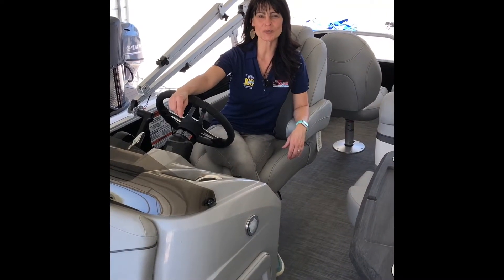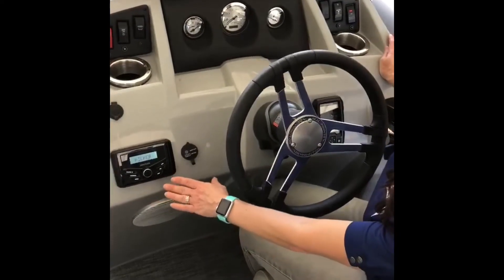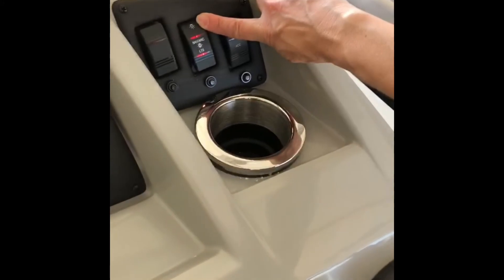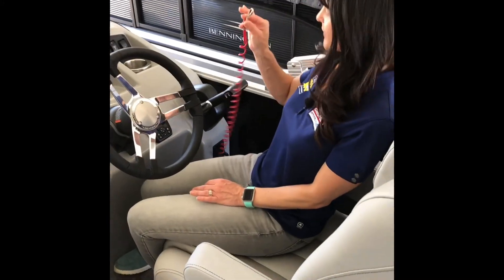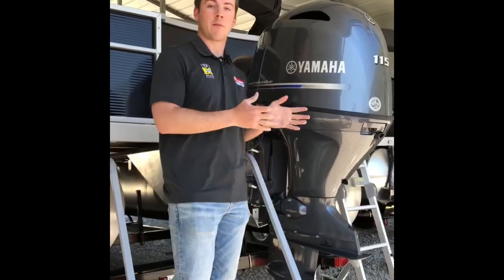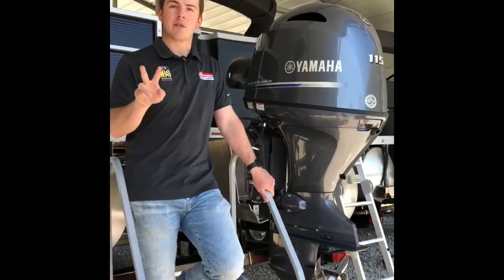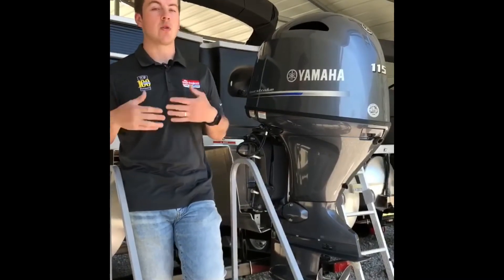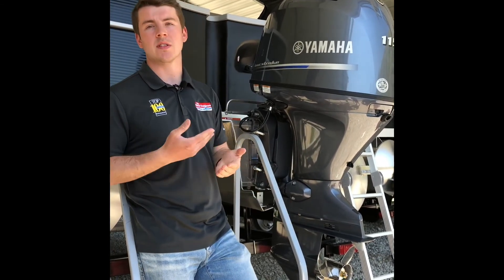Bennington 21 SF